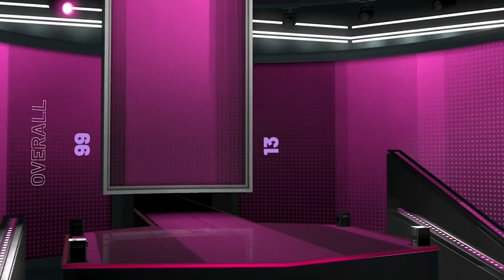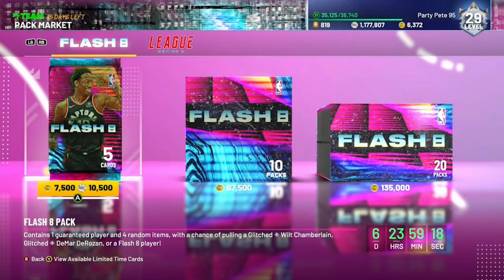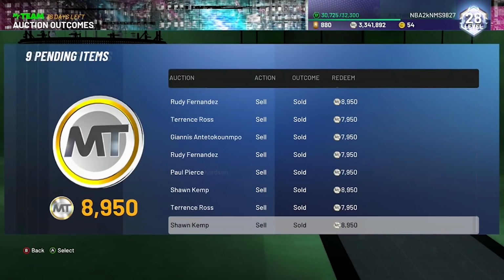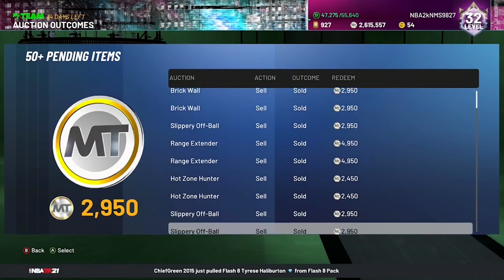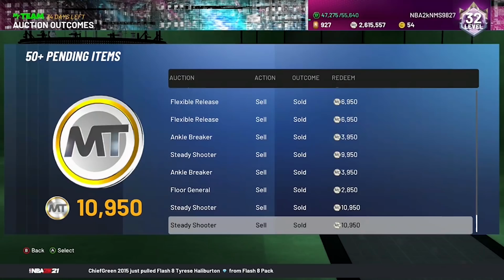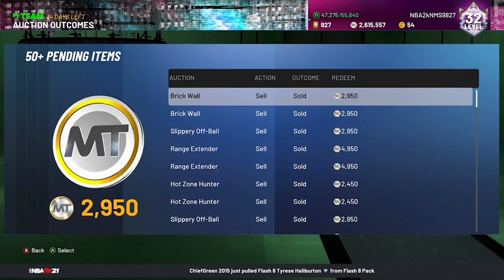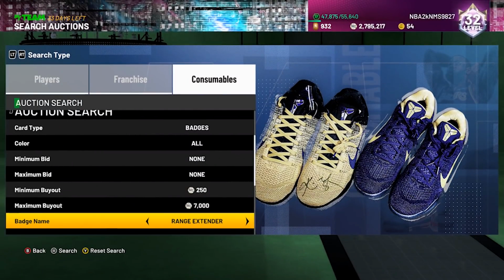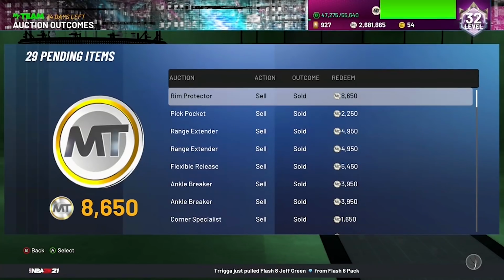BEST MT MAKING TIPS - Badge Sniping and MORE - NBA 2K21 MyTEAM - No Money Spent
In today's video, we share our latest methods of making MT in the NBA 2K auction. We show you how to snipe and flip badges. We share our snipe filter and we share what badges we're targeting to make the most MT.